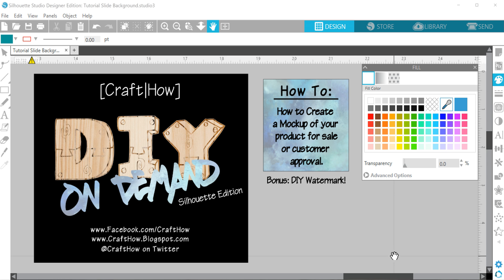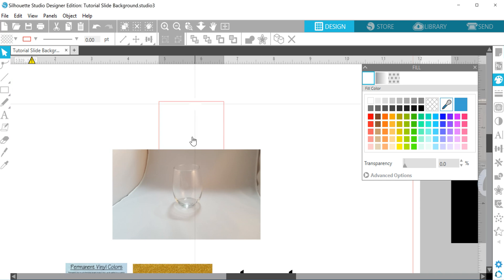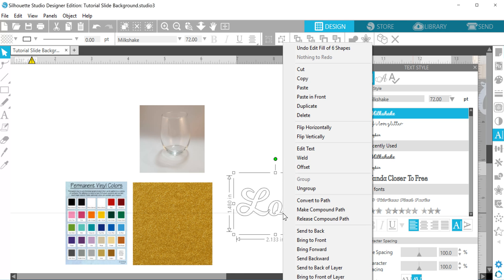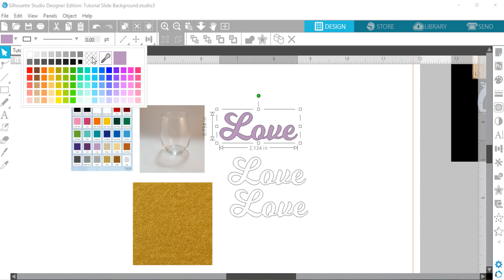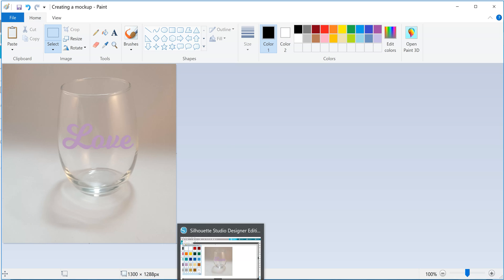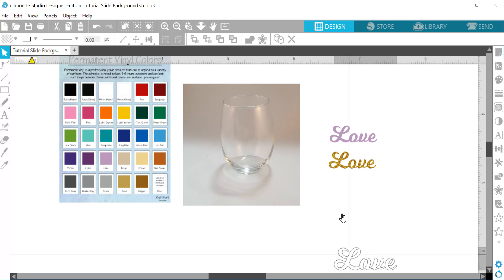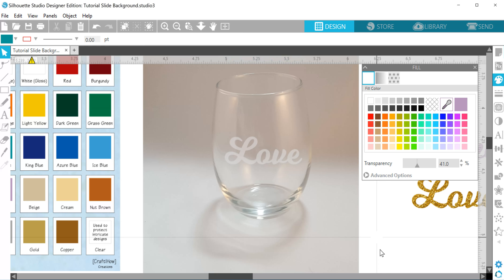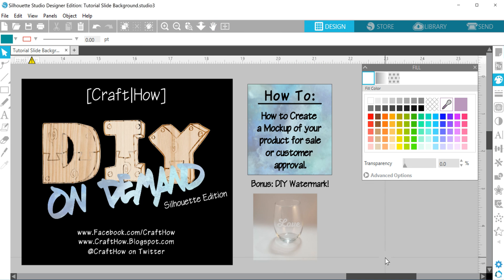DIY On Demand: Create a mock-up In Silhouette Studio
Need to sell a product you make but you don't want to waste materials to make a demo?

Want to show a customer how their custom product should look when it's finished?

Want to create a watermark for your photos for your business logo?

This video will teach you how to do it in less than 5 minutes.

As always, please feel free to let me know if you have any questions! Have a great day!